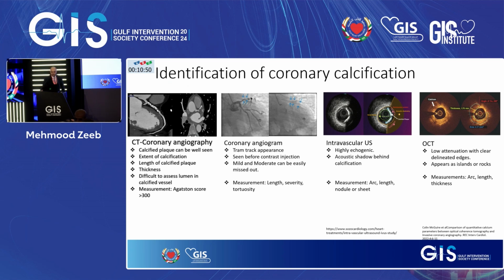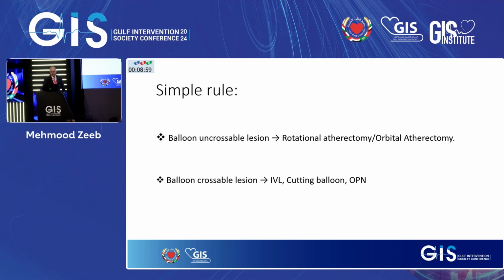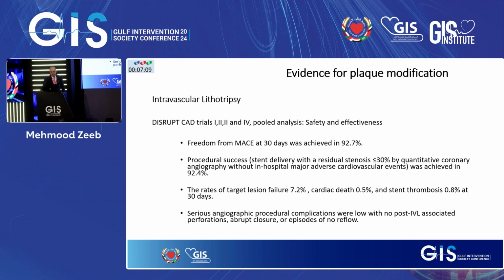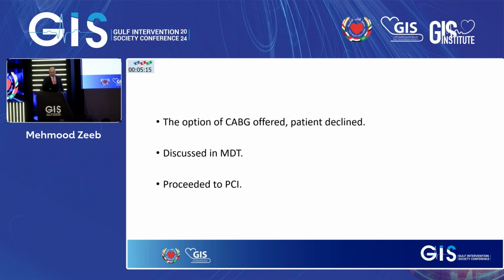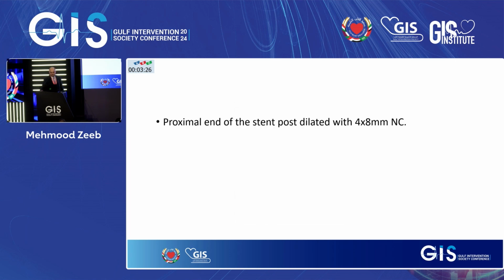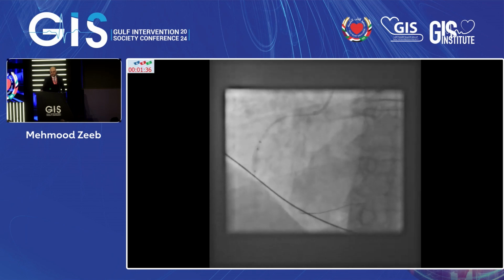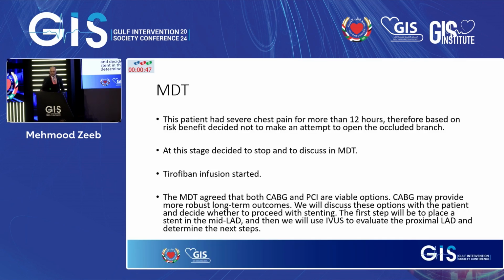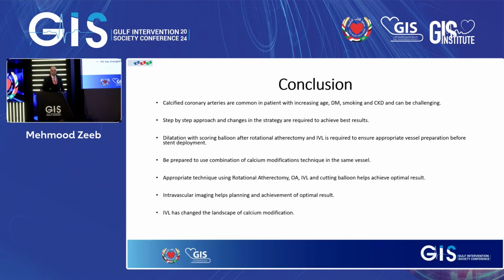Mehmood Zeeb - My Approach to Calcified Lesion to Decide Tools